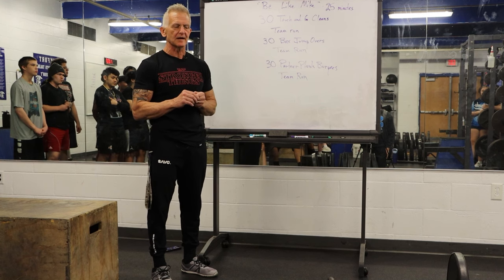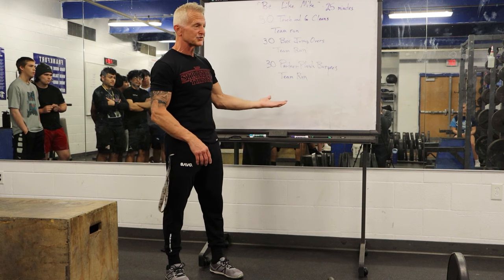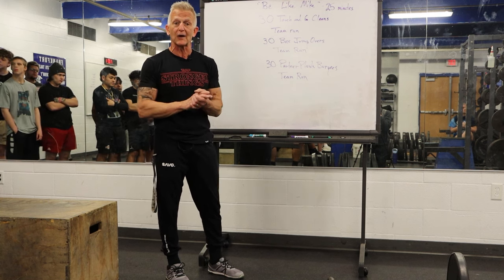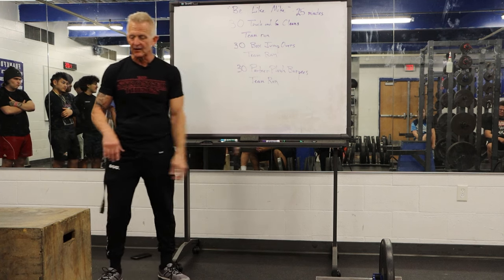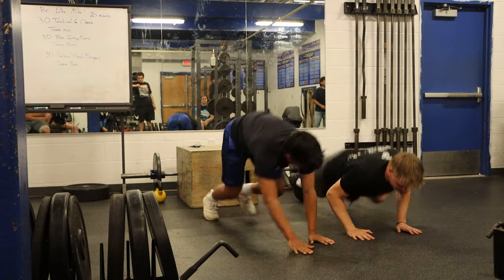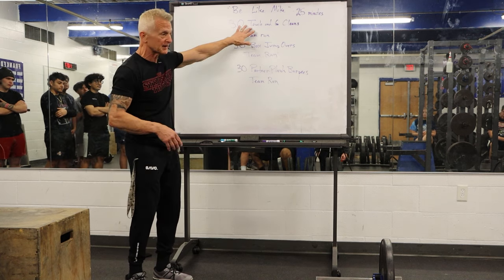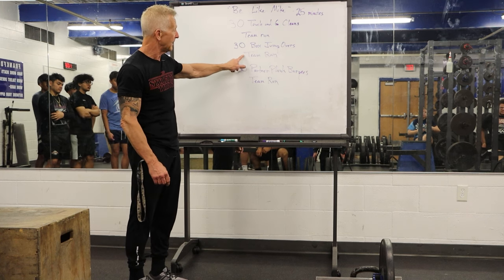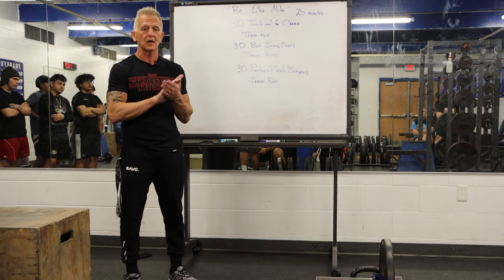Be Like Mike, Instructional Video